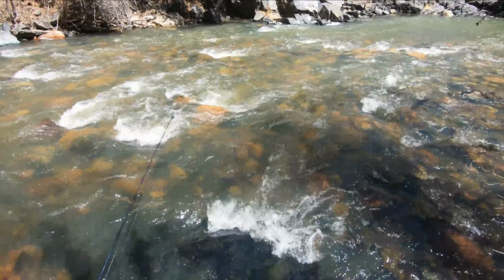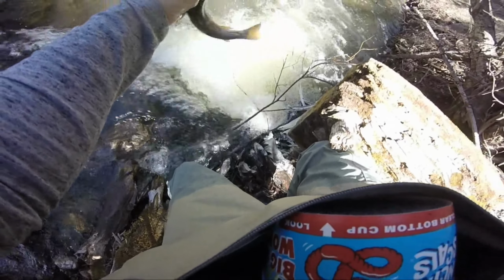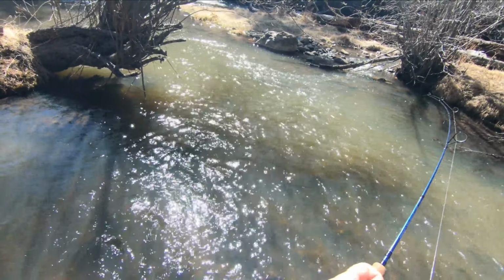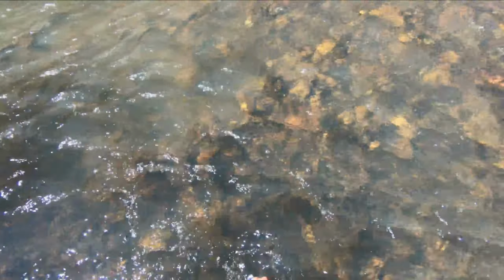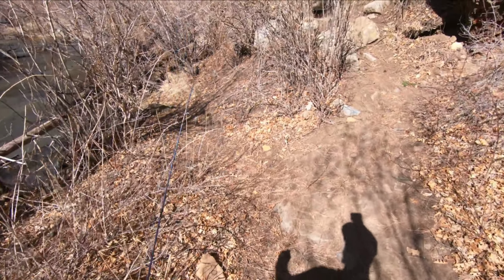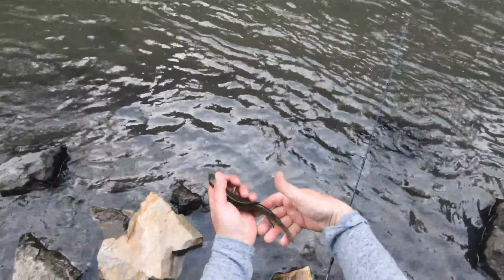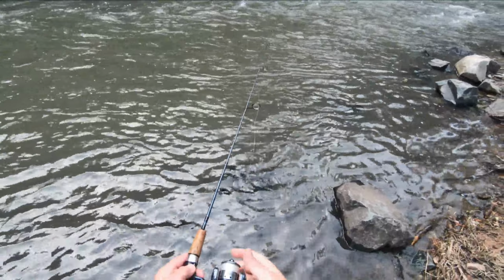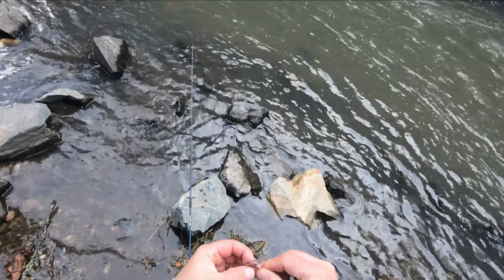Catching Tons of Trout!! Pecos NM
On this episode of the Man Cave Vlog I go trout fishing in Pecos, NM and finally dust off my skunking for 2022. I catch over 20 nice brown and rainbow trout!!